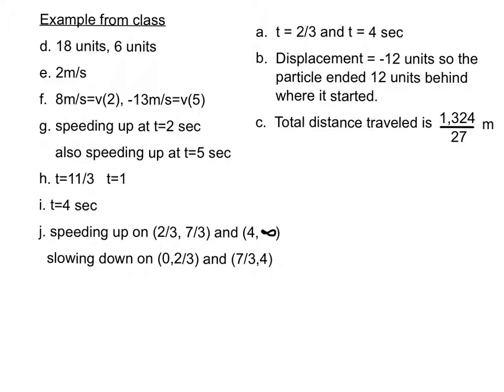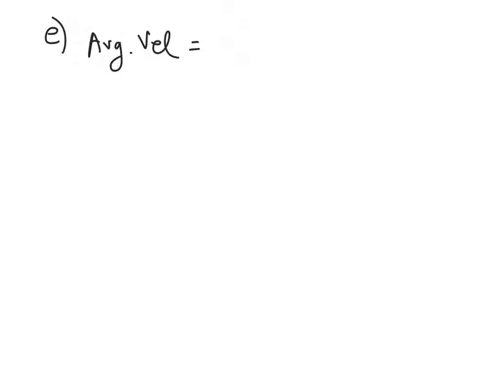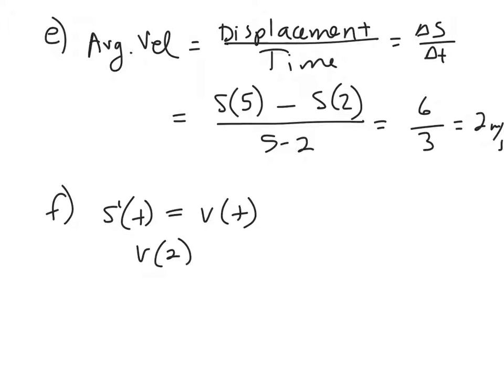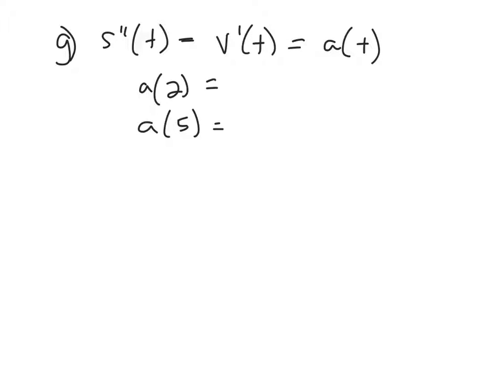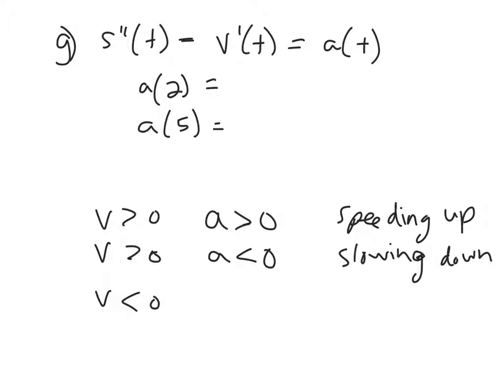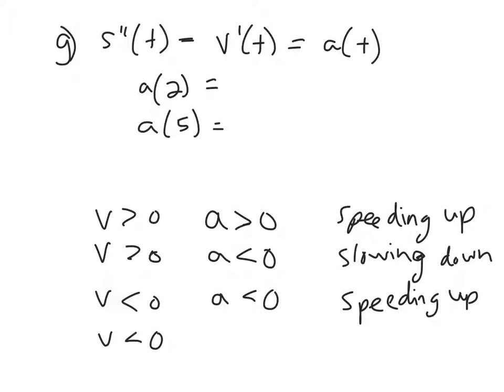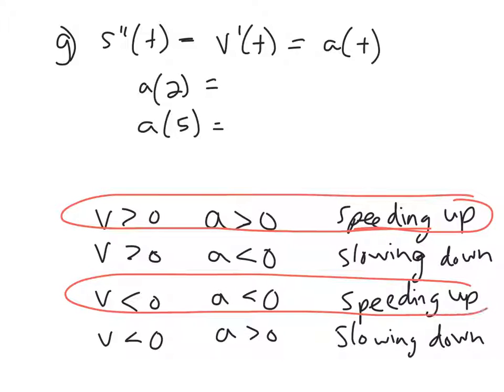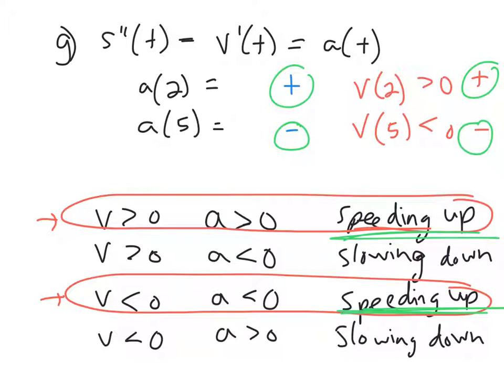Motion Problems in Calculus